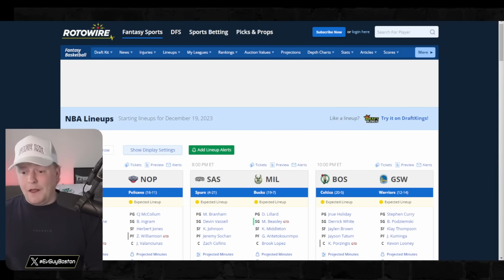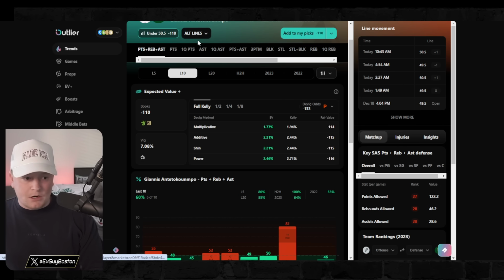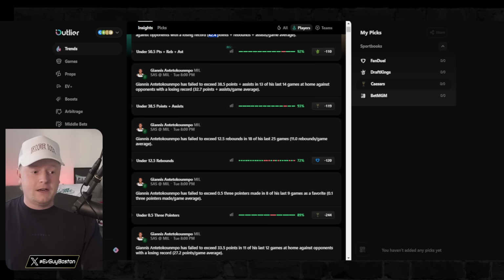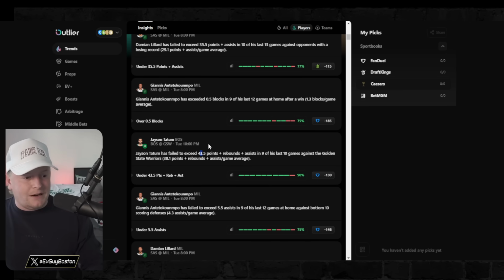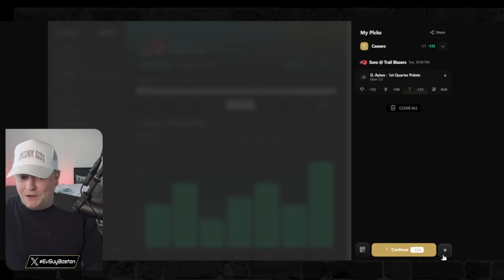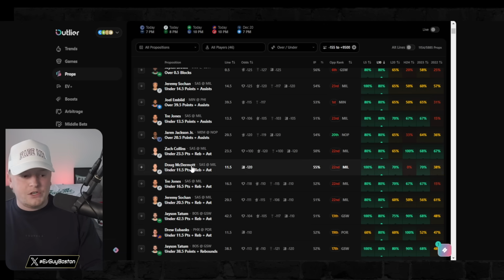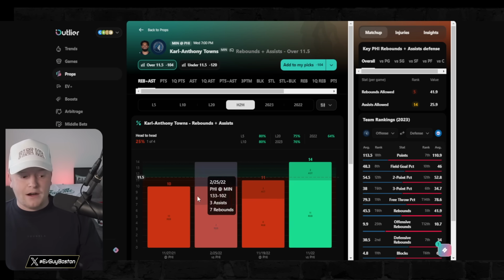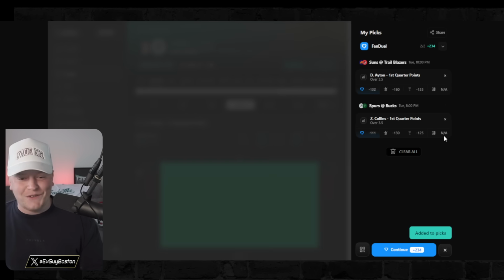NBA Player Props Today 12/19/2023 | Finding FREE Player Props RAW & UNEDITED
Tuesday NBA Player Prop for Today December 19th 2023 (12/17/2023)! In this video I dig through and show a behind-the-scene approach to finding winning NBA player props. Make sure to keep an eye on the *pinned comment for any updates* (updated throughout the day).

💸 Make PrizePicks EASY! Use the DGF PrizePicks OPTIMIZER and start CASHING